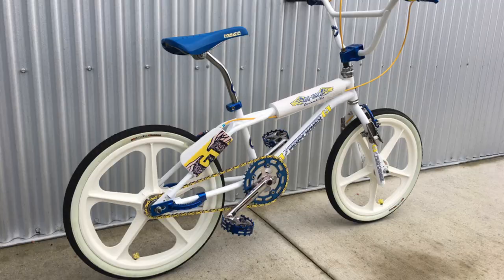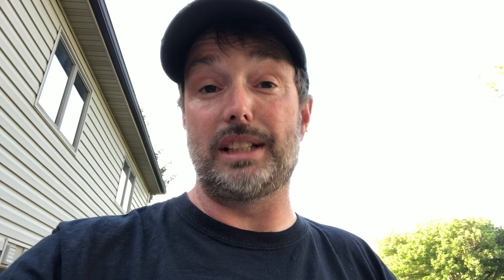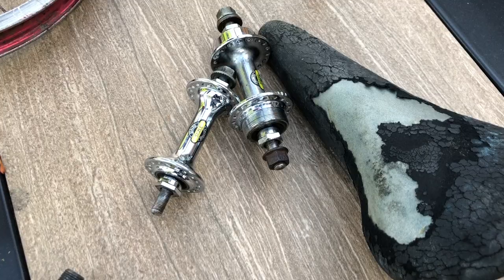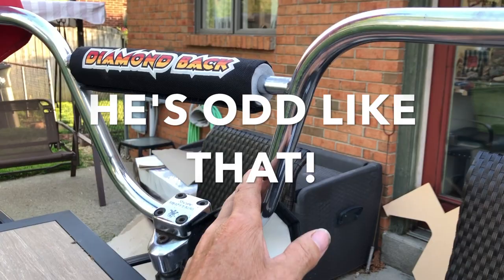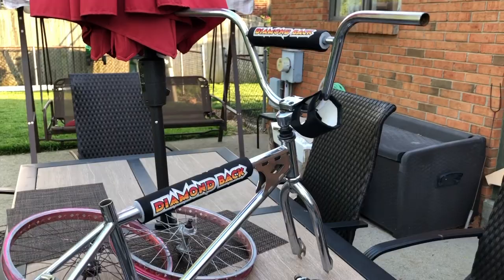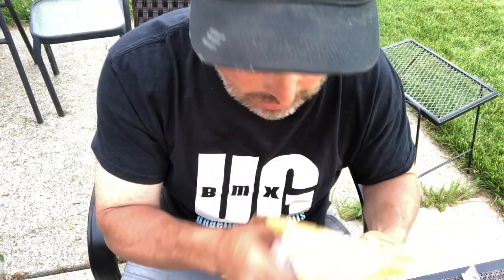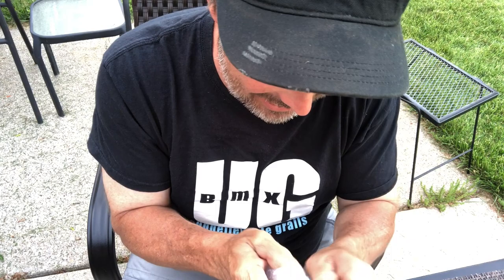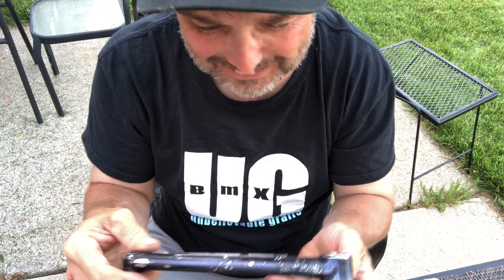Unbelievable Grails The Journey to HLT Radness! Diamond Back Harry Leary Turbo Episode One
In this video we officially begin the latest Unbelievable Grails series called "The Journey to HLT".  In episode One we will open the mystery package together.

Below is the link for the HLT Bars episode.